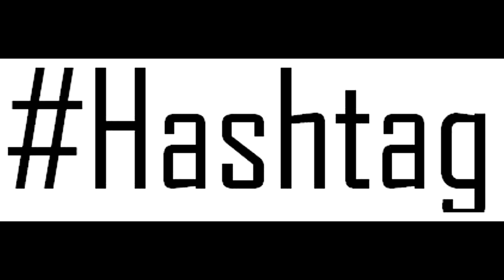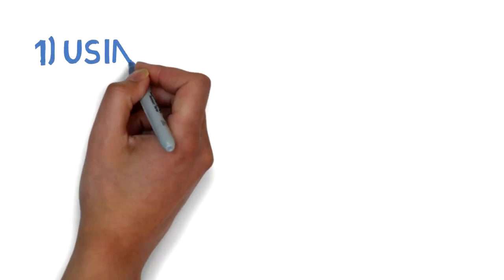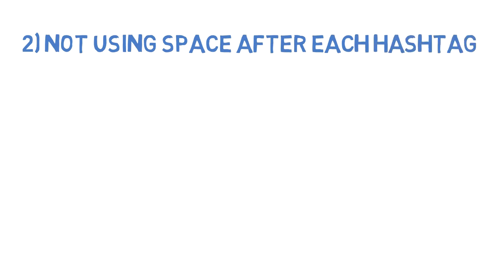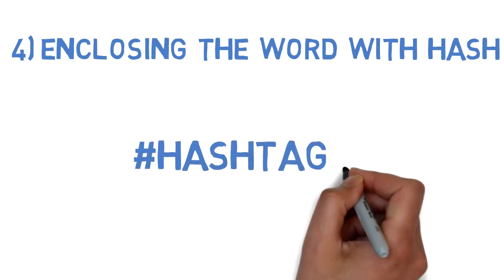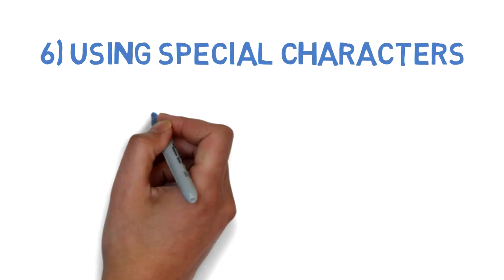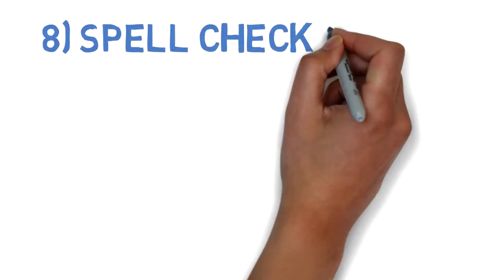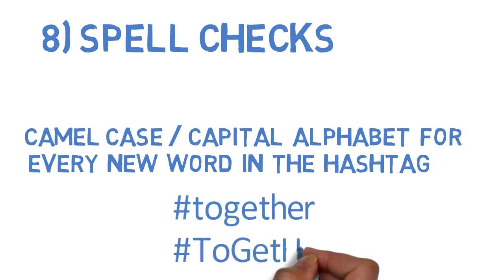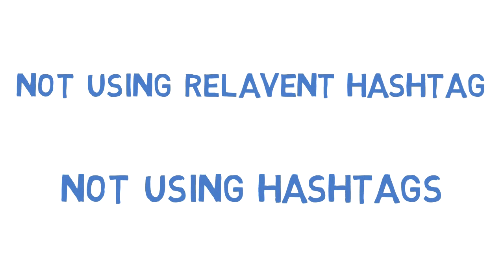Hashtag mistakes you do everyday. How to use them correctly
Hashtags are used on twitter, instagram, facebook,youtube, websites and application.
But there are lot of mistakes people do while using hashtags .